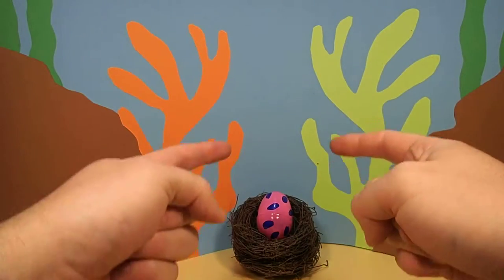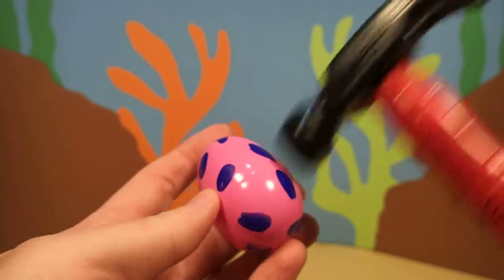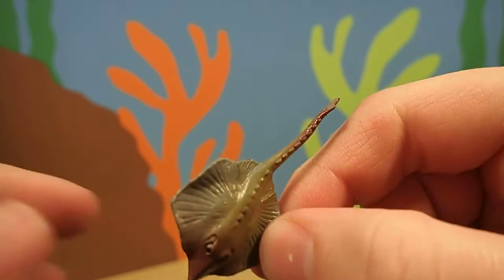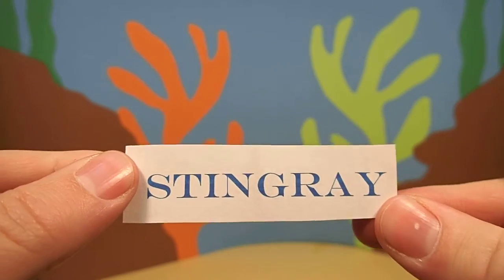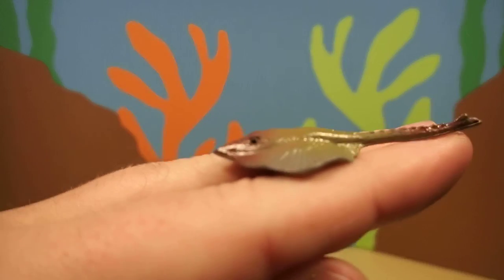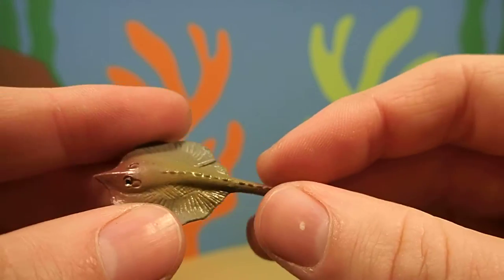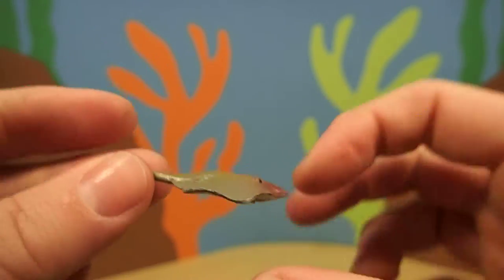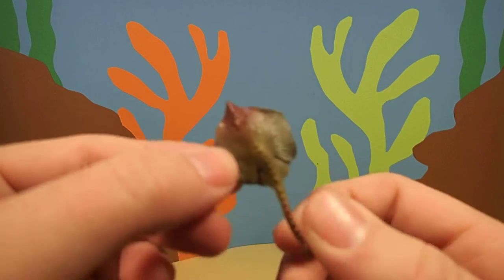Dr. Magic's Eggs - Under the Sea: Stingray - Learning Kinder Surprise Egg Toy Collector